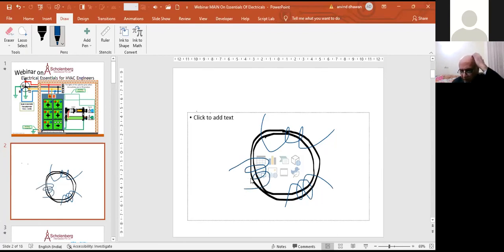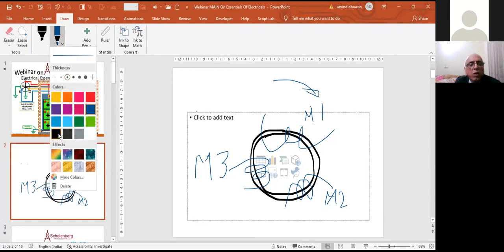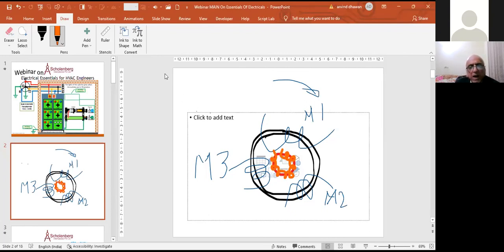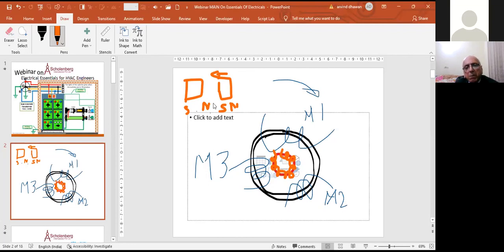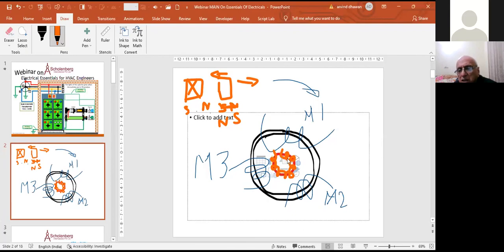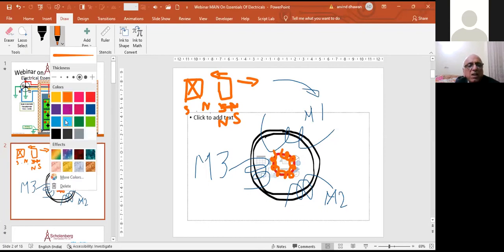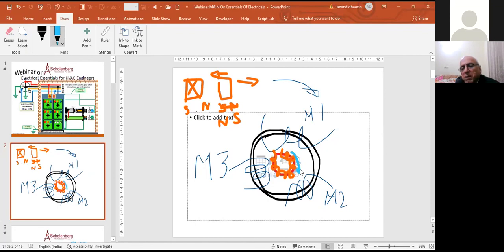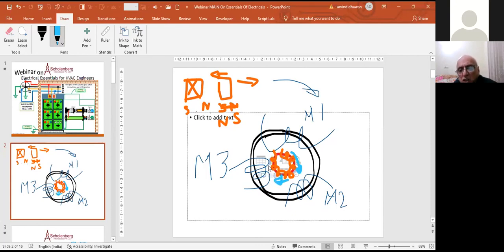Part-3: Webinar-Electrical Essentials for HVAC Professionals